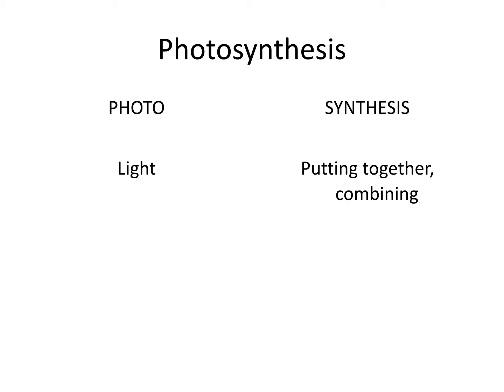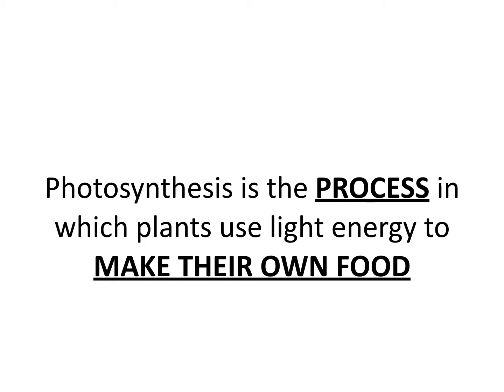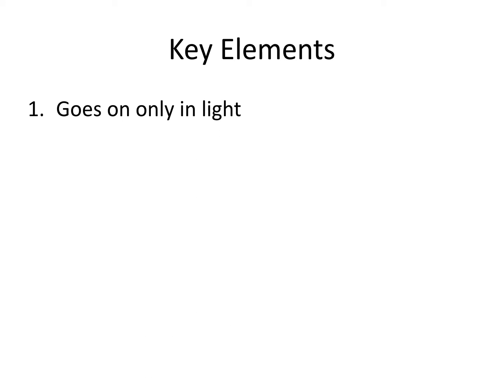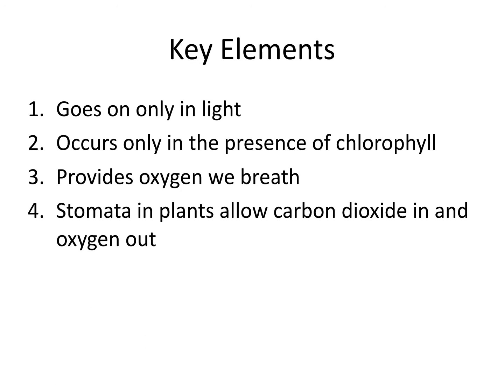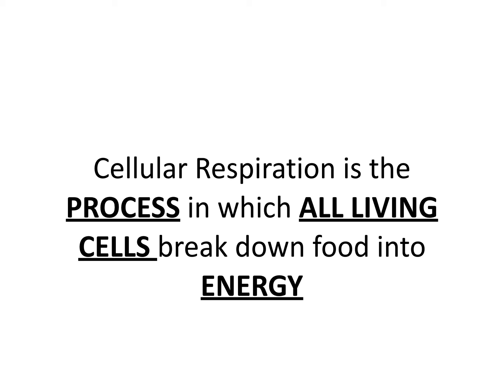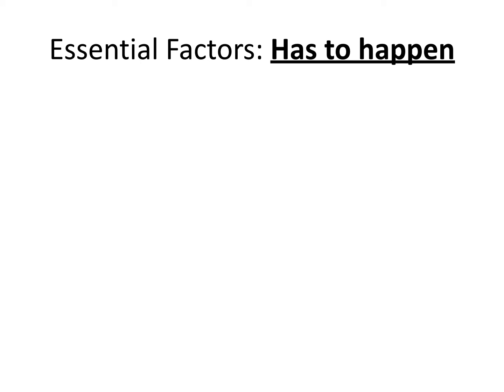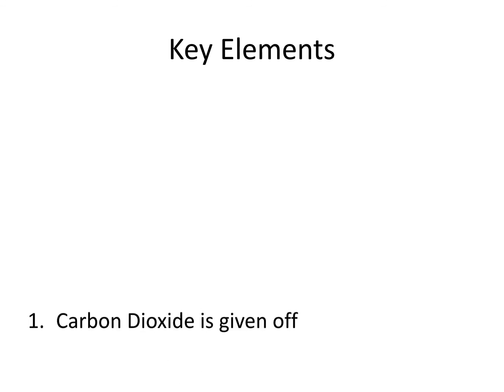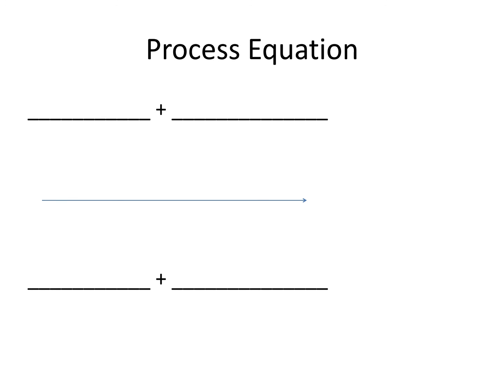Photosynthesis + Cellular Respiration Flipped notes 2016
Shark science with Mr.O 6.L.1.2